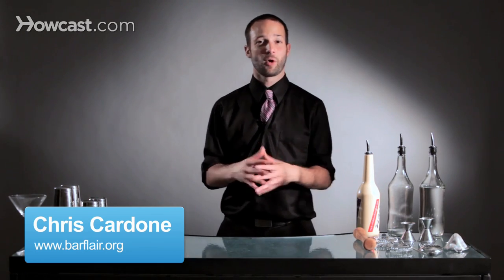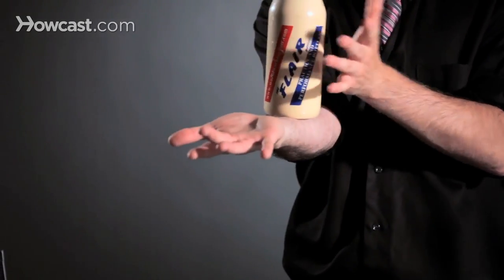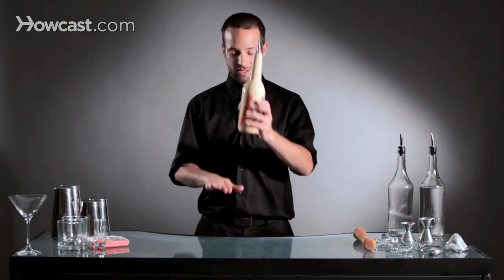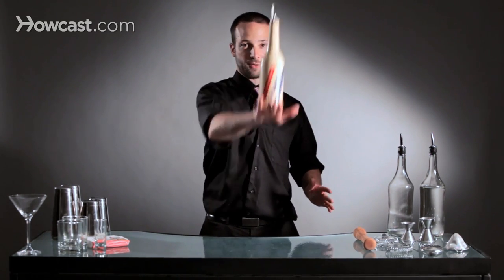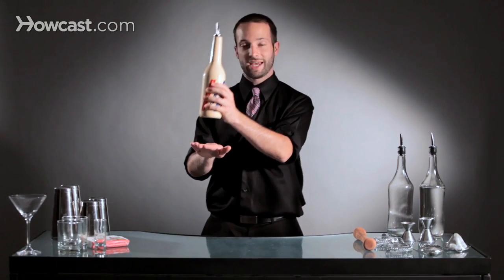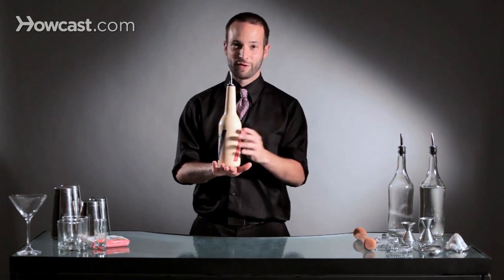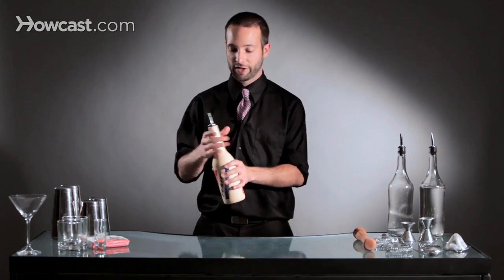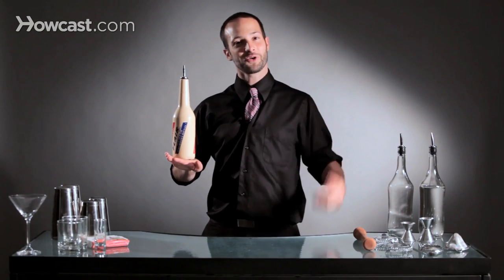How to Do a Stall | Flair Bartending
Hi, I'm Chris Cardone from the Flair Bartend Association and I'm gonna teach you how to do a stall. A stall is just taking any object behind a bar and landing it anywhere on your body and keeping it there. The most common stall that you see is one on the back of someone's hand where the bottle sits back here, but you can do it on your forearm, you can throw it up and stall it on the opposite side, you can pretty much stall it anywhere on your body. I've seen people do it on their legs, on their chin, on their head, but we're gonna start with a basic stall which is just on the back of your hand.

The way you practice stalling, the way I practice stalling is you basically place the object on your hand and get it comfortable. At that point, you want to start to move it around because the bottle's not just gonna land flat so you wanna get a comfort level for whether it goes this way, or this way, or up or down and you just kind of get comfortable moving it all around. At some point, I like to practice actually going down to pick something up and then coming back up and making sure it's still there. And again at some point you're gonna just say, okay, I can keep this thing on my hand. Then, what I like to do is take the bottle and just drop it on my hand and get a feel for the weight and get a feel for how it's gonna feel to land.

The other thing is when you're stalling you don't want to create an impact, you want to make a cushion. So you don't want to hear it smack your bones on your body, that doesn't exactly feel good. So you want to kind of bring it down with the stall. So as you bring it down, it kind of create cushion for it. And that kind of softens the ability to kind of keep it on your hand or your body part.

Then at some point you're gonna feel very comfortable. You're gonna take your bottle and throw it up to a stall. And that's pretty much how you do it. You take your barbel, you just do a quick rotation up and you land it kind of bringing your hand down to create a cushion, landing it on a comfortable part of your hand and that is how to do a stall.